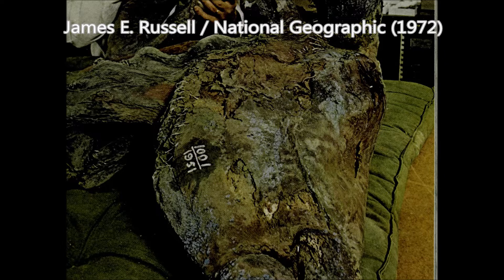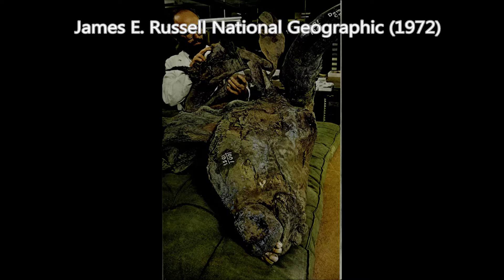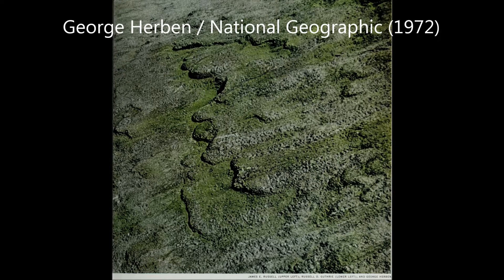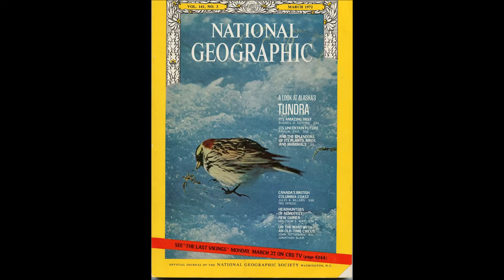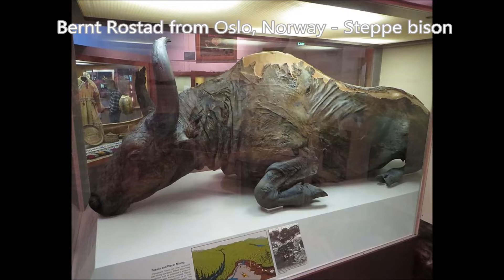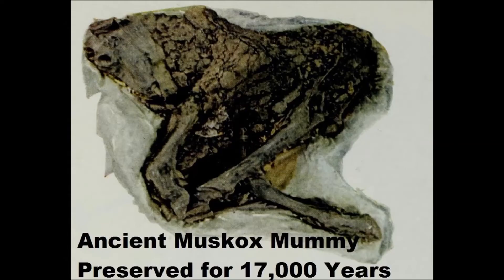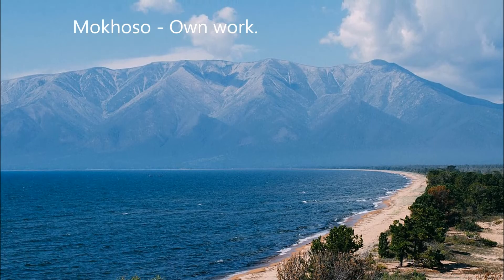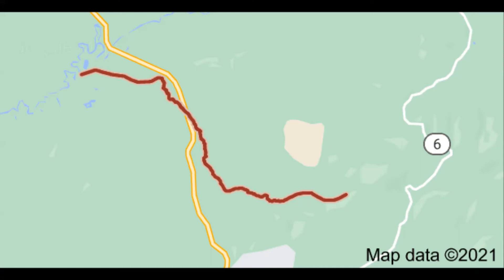Dome Creek Bison Mummy — Ice Age Treasures (Audio Issue)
The Dome Creek mummy was a preserved steppe bison alternatively dated to be 28,000 and 31,000 years old, now on display at D.C. Found by gold miners and its hide stitched together with dental floss by Otto Geist, this mummy has quite a story. Notable audio issue compared to the other recent videos.  THUMBNAIL IMAGE: James E. Russell / National Geographic, 1972